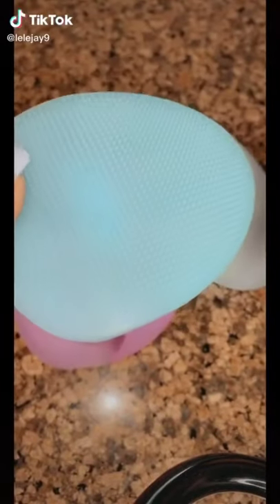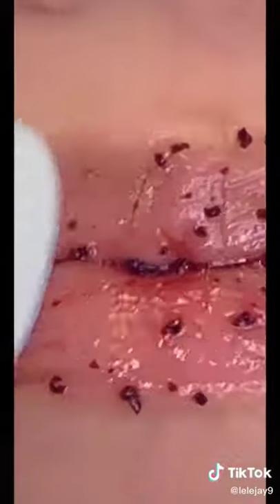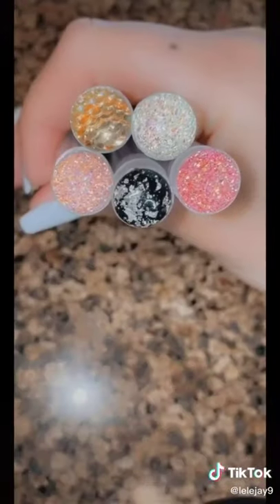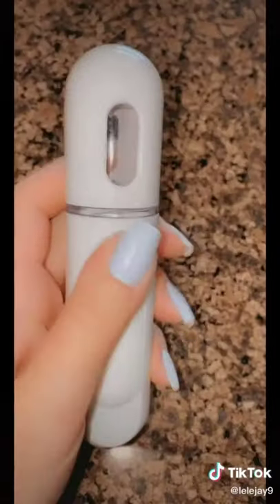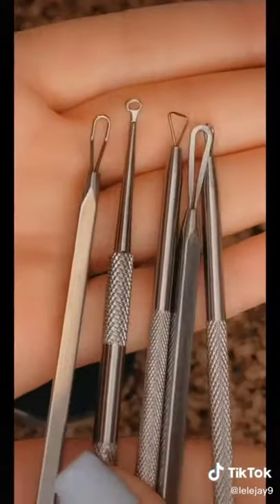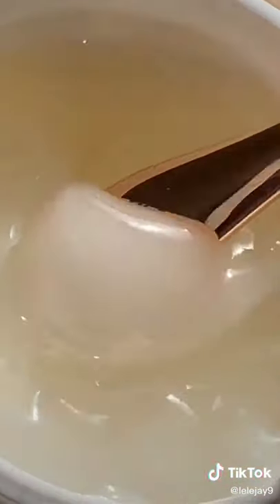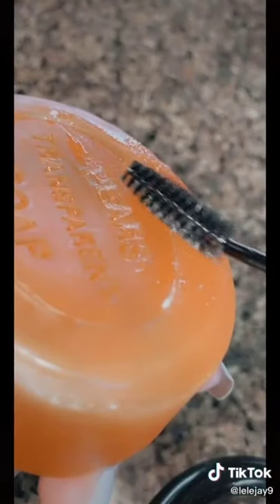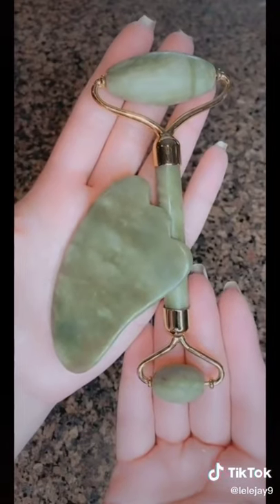Amazon haul from tiktok